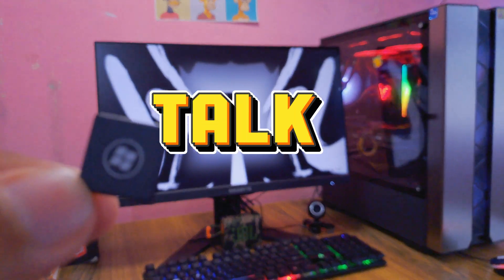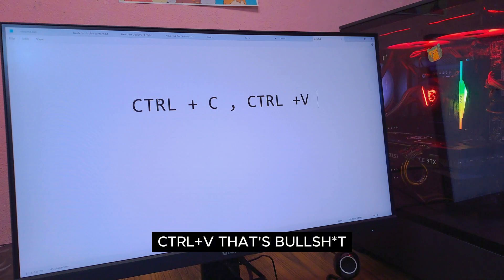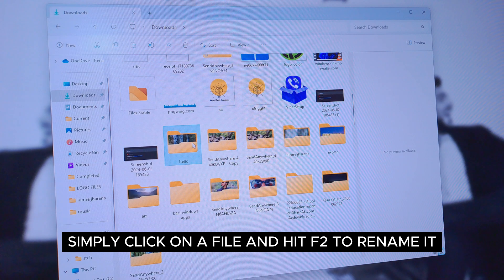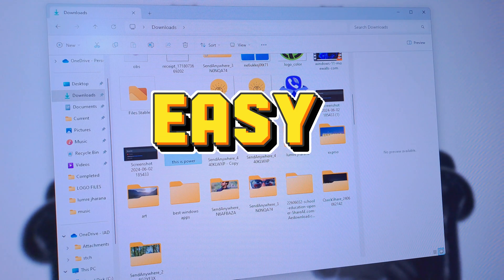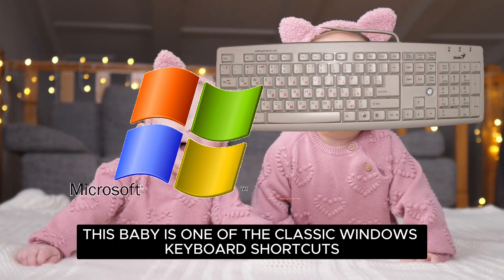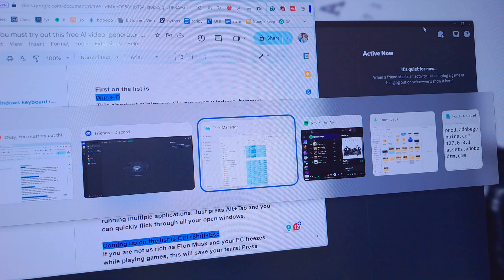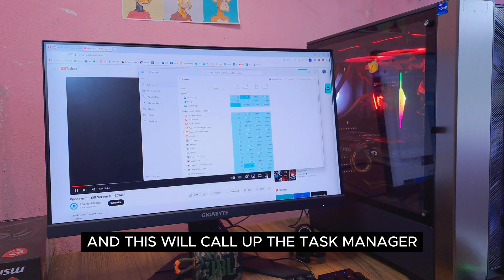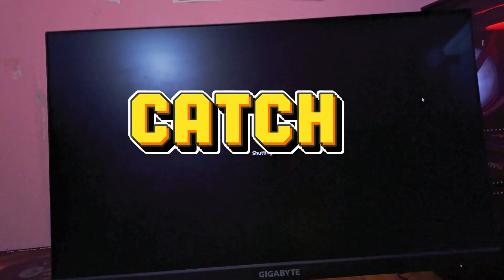Windows Shortcuts 2024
enhance your PC experience!

I put a lot of effort into making these videos,  informative and fun.